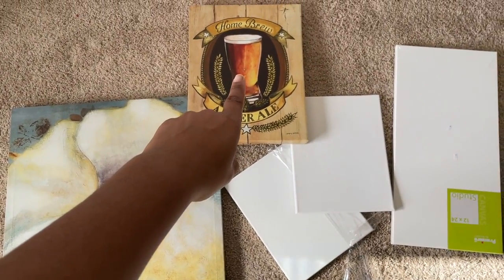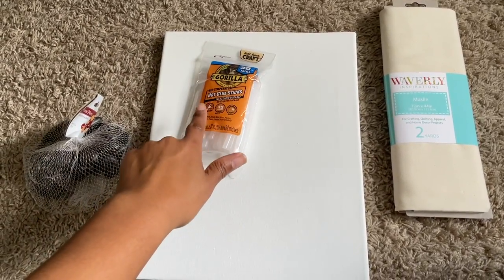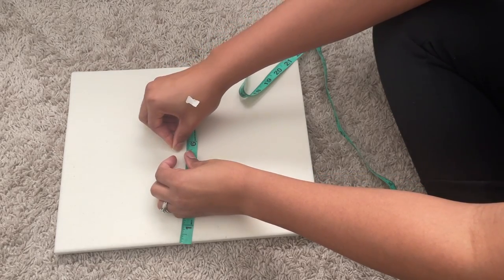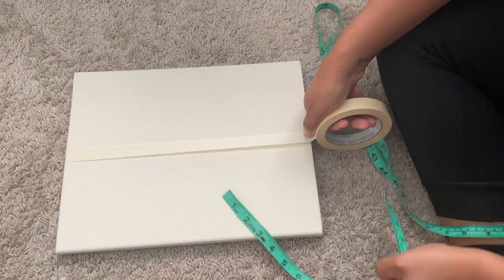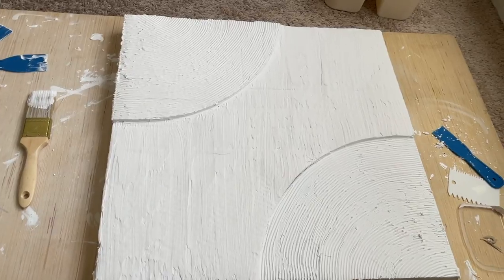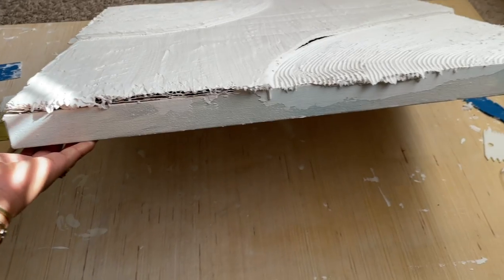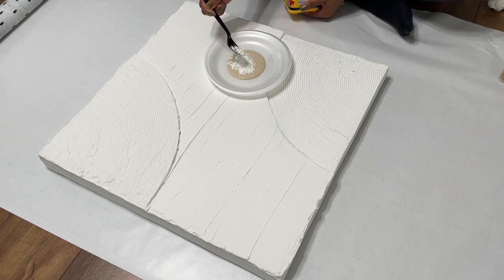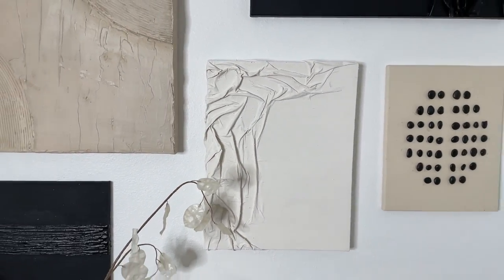Create Stunning 3D Minimal Art with These Simple Steps| DIY TEXTURED CANVAS WALL ART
Hey WAM FAM! In this video, I'll show you how to create easy and affordable textured wall art using canvas. By following my tutorial, you'll be able to create beautiful wall art that is both unique and affordable.

Even if you don't have any painting experience, you can easily create beautiful textured wall art using my easy tutorial. By following my steps, you'll be able to create stunning pieces that will add character to your home!

SHOP VIDEO
Gorilla hot glue sticks
Staple Gun
Black Pebbles (similar)
Plastic Putty Knife set
Hot Glue gun (similar)
Sand Paper
Measuring Tape
All Purpose Ready-Mixed Joint Compound